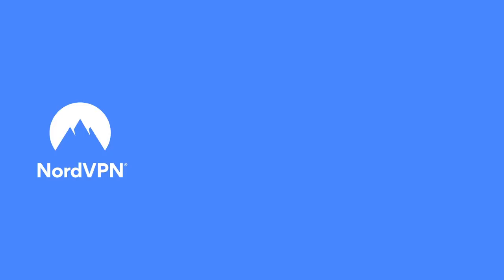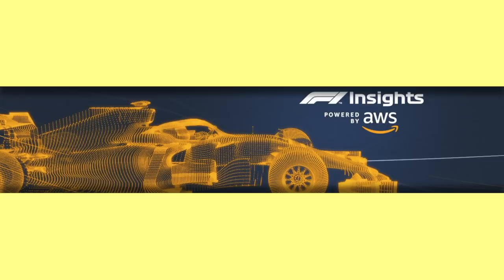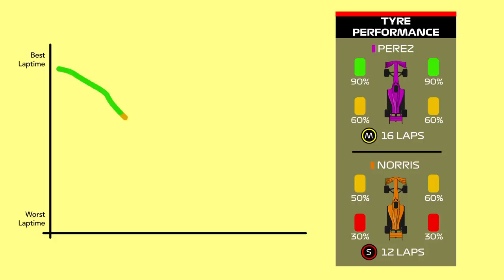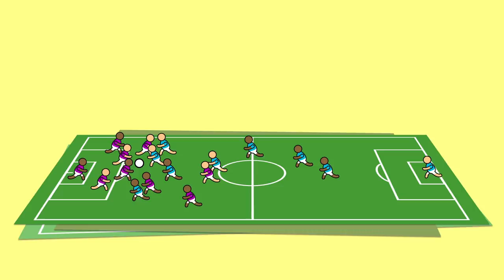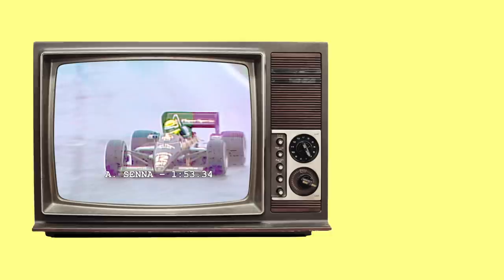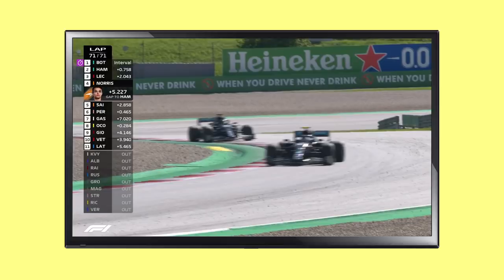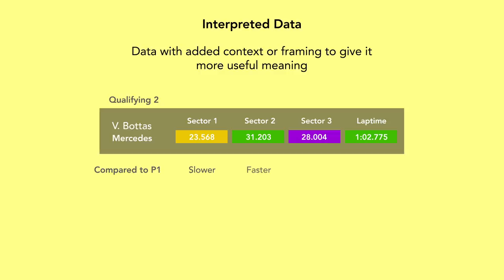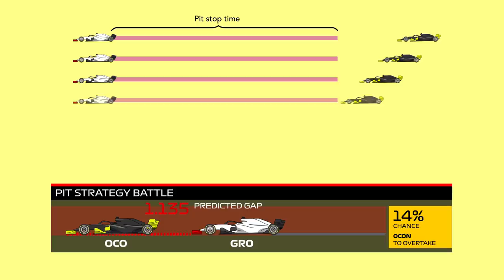Are F1's new 'insight' graphic ideas actually bad?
F1 is continuing to roll out new graphics on screen that claim to use massive data analysis to being insight to the audience. But they seem somewhat confusing at best and very dodgy at worst. Are they all bad or is there merit here?